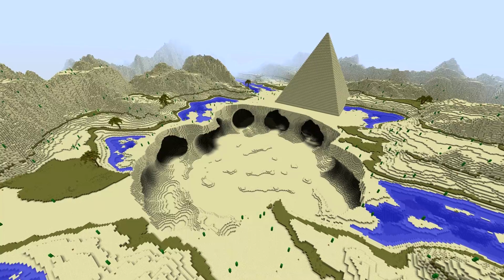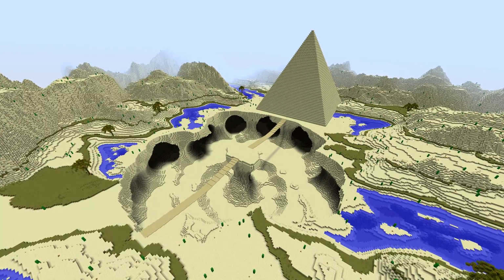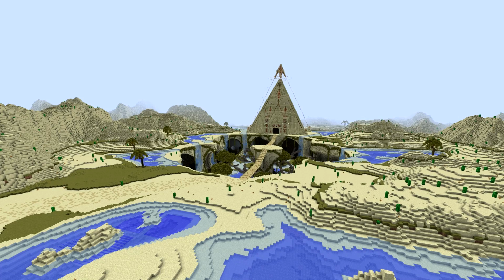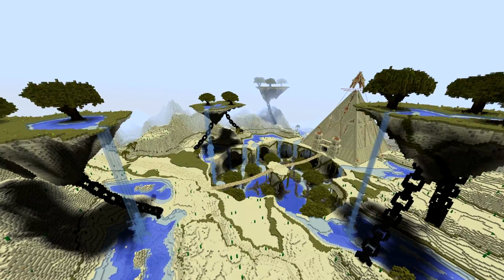Minecraft's Most EPIC Desert Temple EVER!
My attempt in building the biggest, most epic, fantasy styled desert temple in Minecraft ever! Just over a weeks worth of work.

Featuring a Pyramid with over 150 blocks in height covering an area of over 230 thousand blocks, excluding the surrounding landscape which also features giant floating islands held down my chains.

I hope this video inspires you into creating your next big project & hopefully gain some tips & ideas from this video too!

⭐ MINECRAFT SERVER IP: MC.JERACRAFT.NET
Jeracraft - Youtube